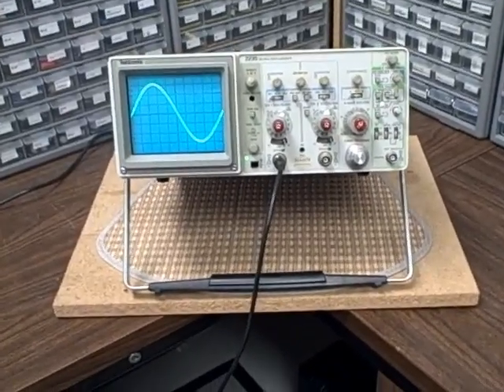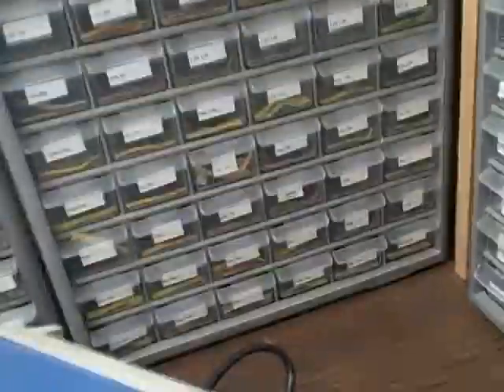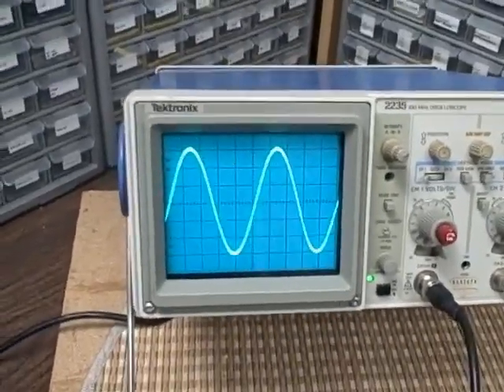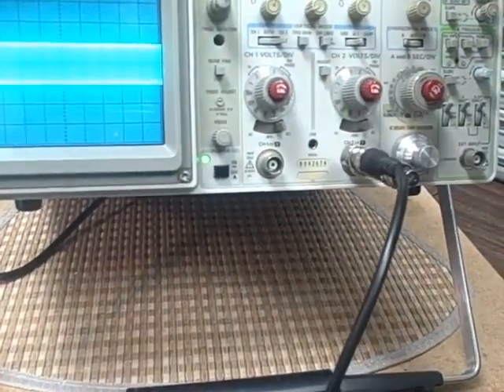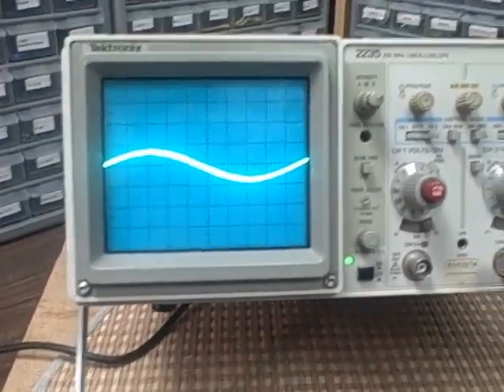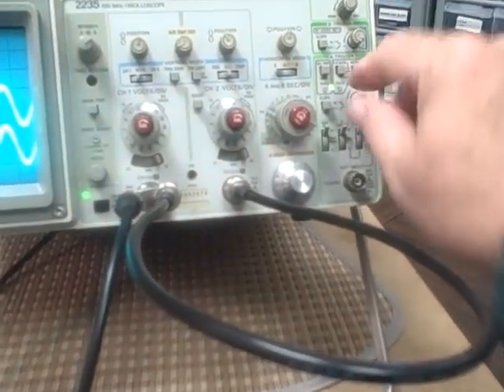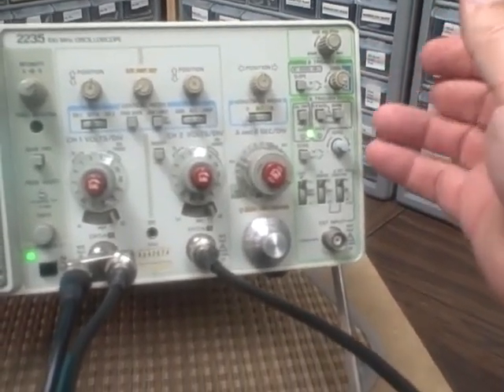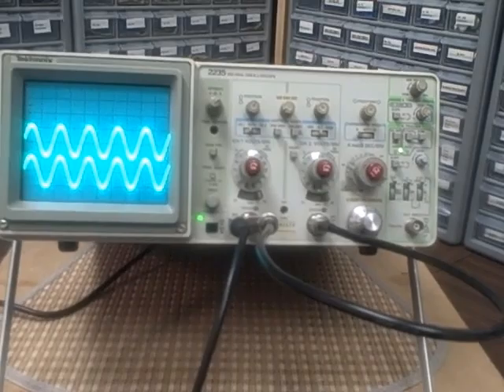Tektronix 2235 - 100Mhz Dual Trace, Dual Time Base Oscilloscope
This is a gem of a 100Mhz dual trace scope from the 80's.  It is in fabulous shape, as the video will demonstrate.  In the video I will give a tour of the unit, demonstrate it's various functions and then I will test the bandwidth and the vertical deflection calibration.